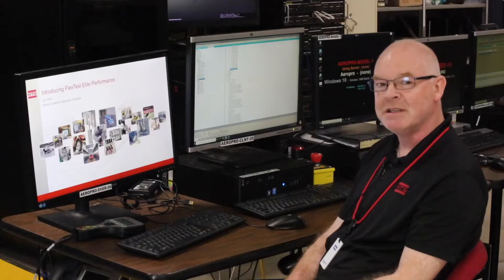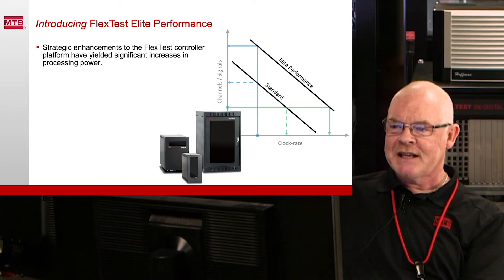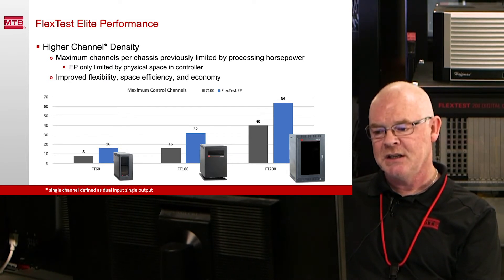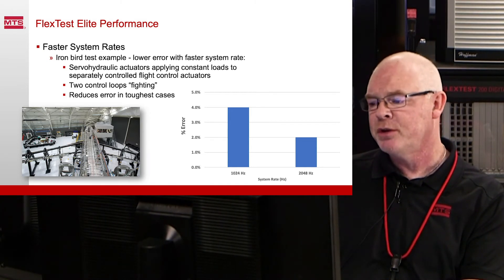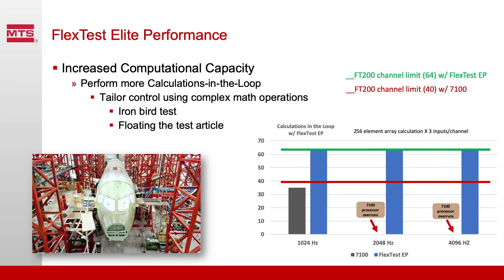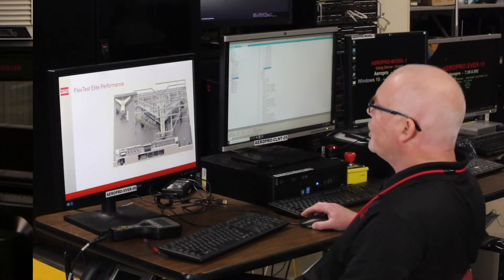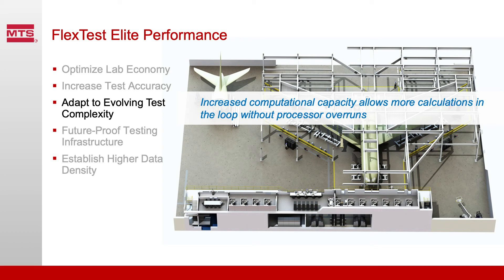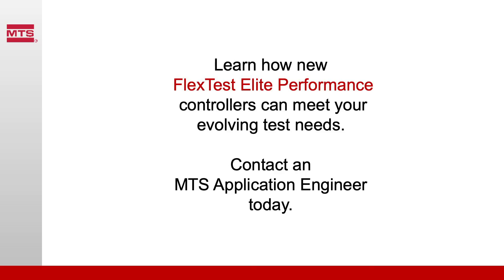The Elite Performance Advantage - Aerospace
Jon Plant, Senior Systems Integration Engineer, explores the many ways new FlexTest Elite Performance digital system controllers can be deployed to the advantage of aerospace structural test labs.